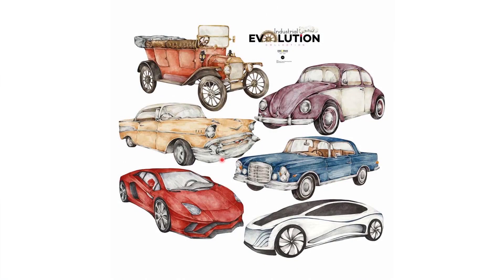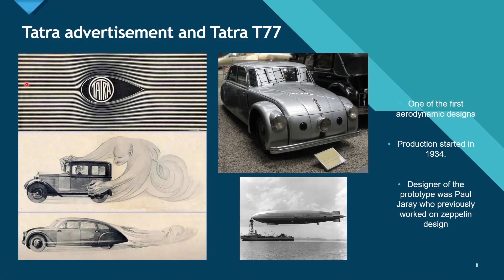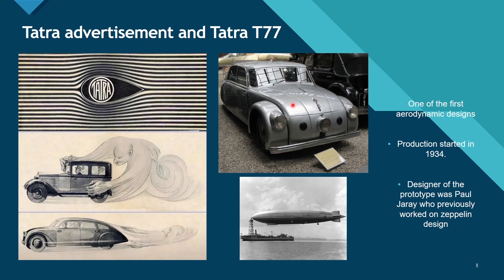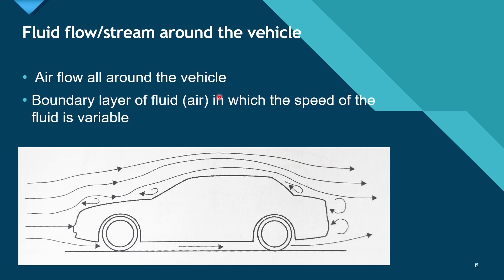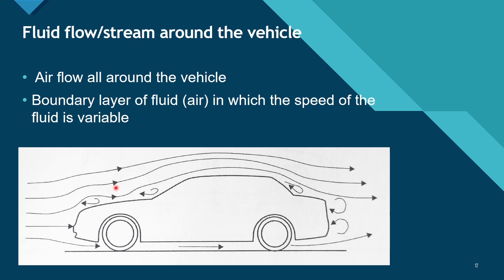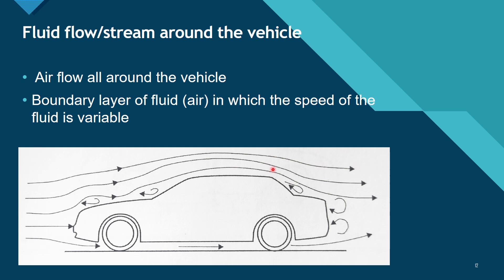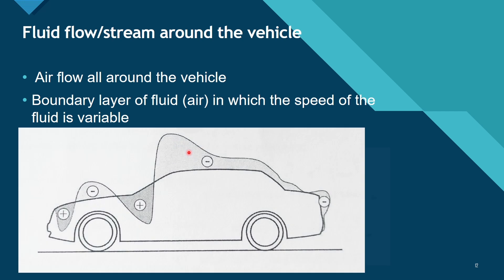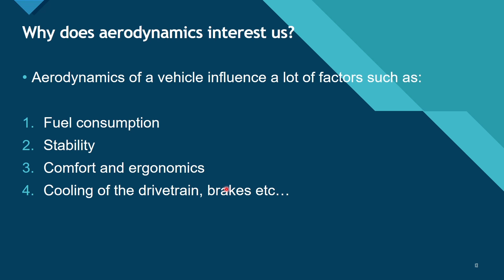Introduction to aerodynamics in road vehicles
This is the 23rd lesson in the course Theory of Road Vehicle Motion. This is a quick lesson that explains the basics of aerodynamics in road vehicles, this is an introduction to later explaining aerodynamic drag and drag resistance.